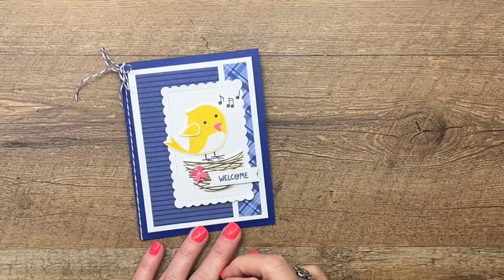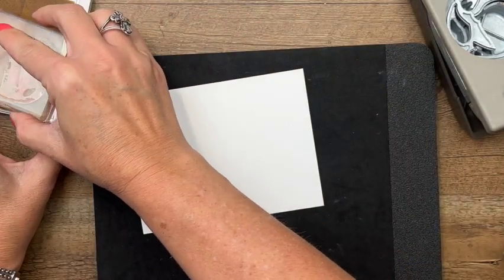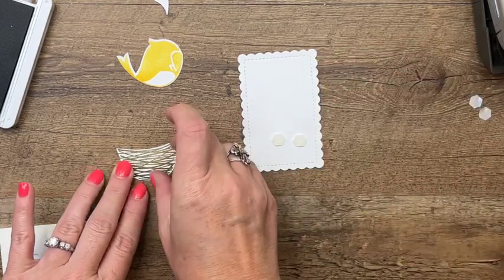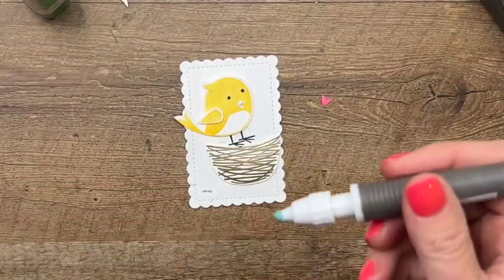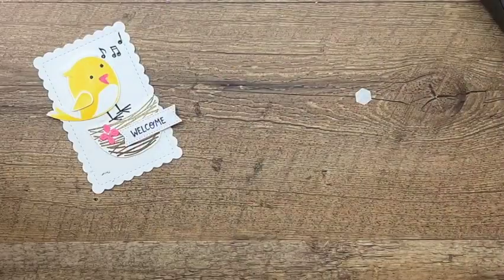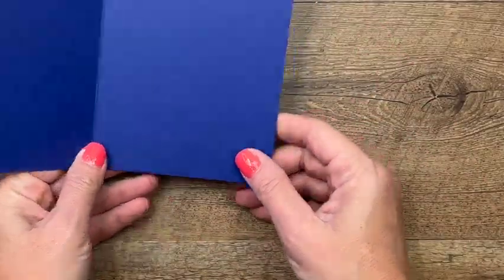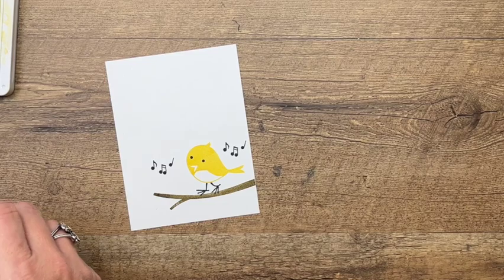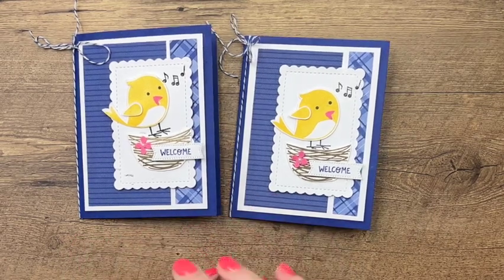Sweet Songbird from Stampin' Up!